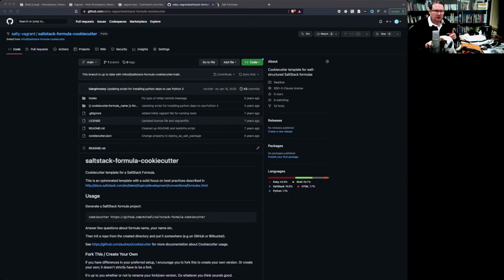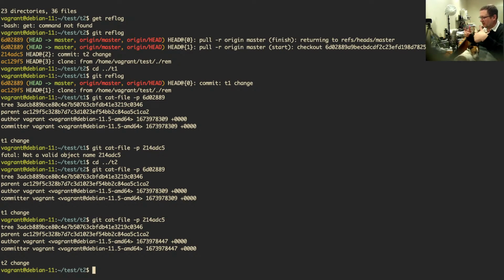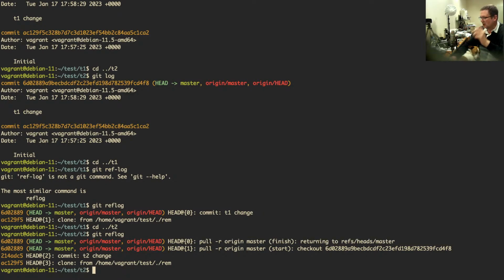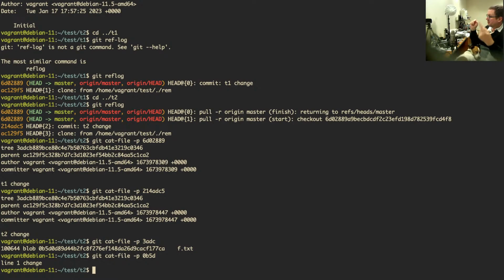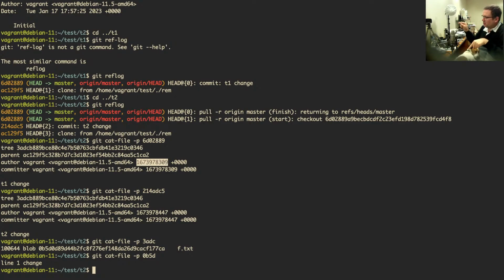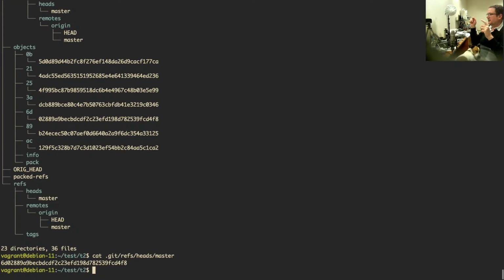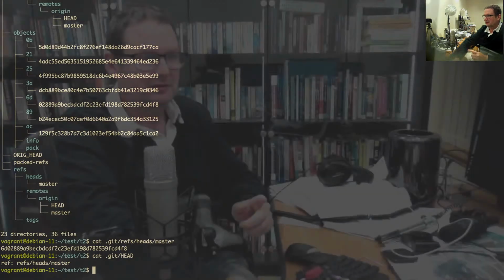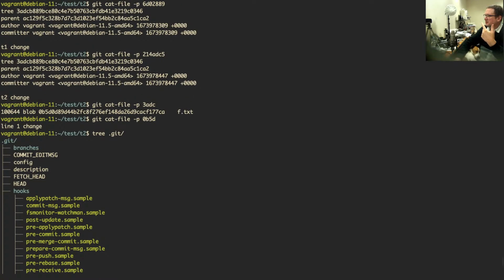23J017 Update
cookiecutter and git